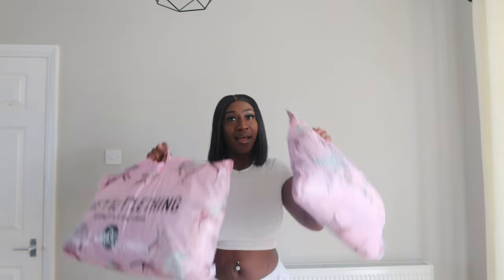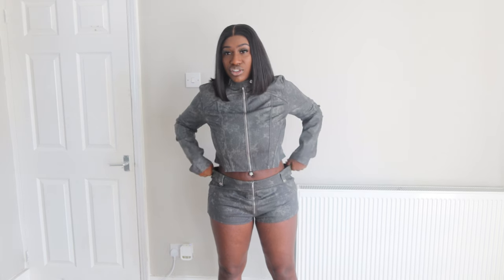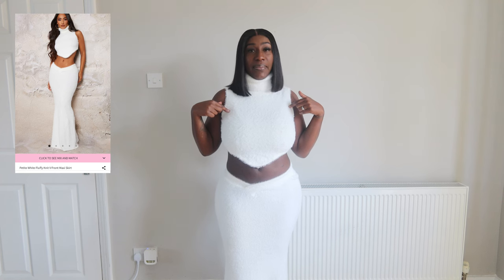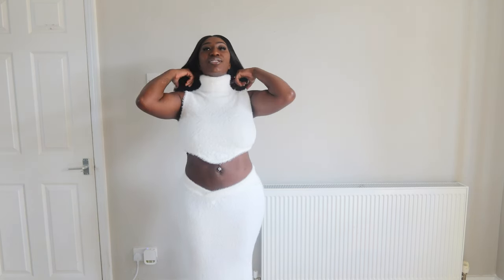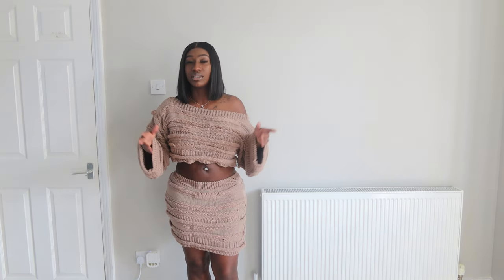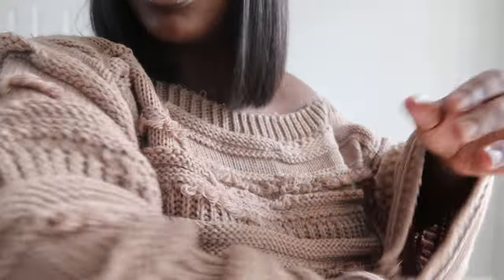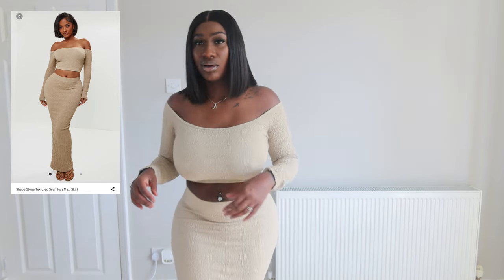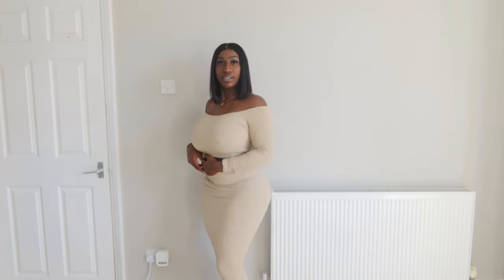PRETTYLITTLETHING AUTUMN FALL 2024 | TRY ON HAUL | PERFECT AUTUMN / WINTER LOOKS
Hey Guys 🫶🏾
Thanks for stopping by and viewing my channel🙌🏽
I’m here with another @PrettyLittleThing Try on Haul hope you guys enjoy.

Here are the links to the outfits 🔽🔽🔽🔽